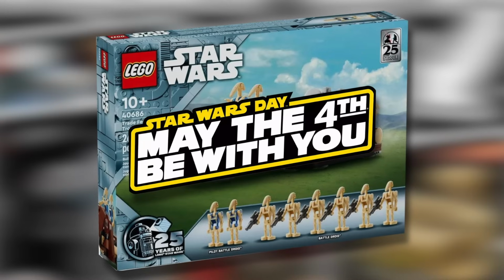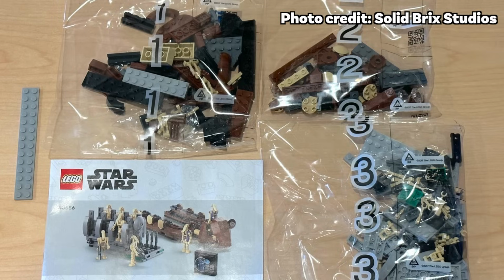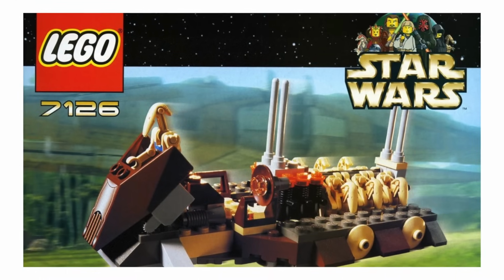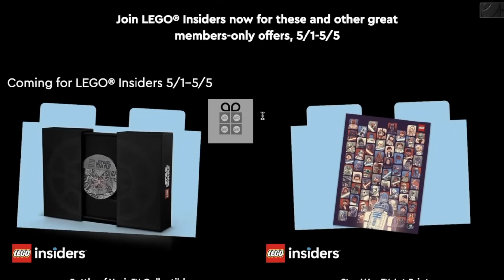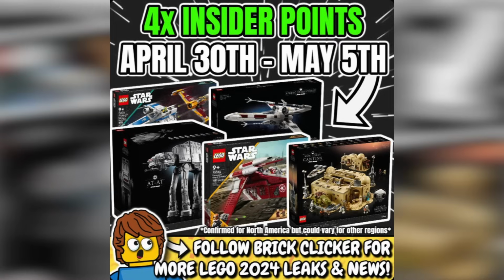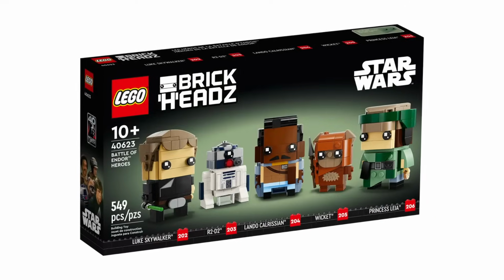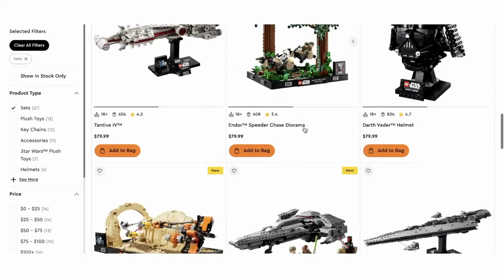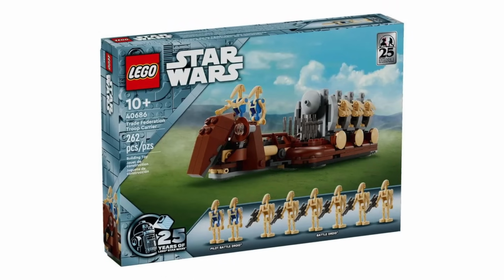LEGO Star Wars MAY THE 4th PROMOS & Buyer’s Guide (LEGO Investing)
In today's video I'll be breaking down the opportunities for great deals during May the 4th 2024. Will you be picking up the Trade Federation Troop Carrier GWP? What will you be purchasing during the event?

TIMESTAMPS
0:00 Overview/Summary
0:19 Trade Federation Troop Carrier vs Death Star 2
1:50 Financial performance of GWPs
3:23 How to use Rakuten for extra discounts
3:40 30680 Polybag AAT
4:37 Battle of Yavin Collectible Coin
5:03 What Star Wars sets should you buy?
5:26 75313 UCS AT-AT
5:53 75290 Mos Eisley Cantina
6:24 New UCS TIE Interceptor
6:56 40676 Phantom Menace Brickheadz
7:31 SALES on The Ghost, Chewbacca, & Emperor's Throne Room Diorama
8:50 75356 Super Star Destroyer
9:20 Brickheadz
9:44 Top 3 sets to purchase
10:10 Outtro

If you enjoyed this video and want to support me, consider supporting me by buying me a cup of coffee.

RAKUTEN:
If you haven't already signed up for Rakuten it's a fantastic FREE browser extension that you can use to earn cash back on your online purchases. I myself use it to save a ton of money on my LEGO investing purchases. All you have to do is click the link below and use Rakuten to make a purchase of $30 or more, and we both get a $30 credit for free. It's a great way to support the DG Bricks channel while earning YOU a free welcome bonus and making you money back every time you go LEGO shopping. Seriously. I love Rakuten, they've saved me hundreds of dollars on my LEGO purchasing in 2024.